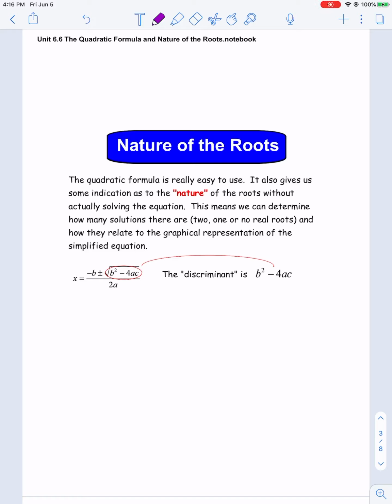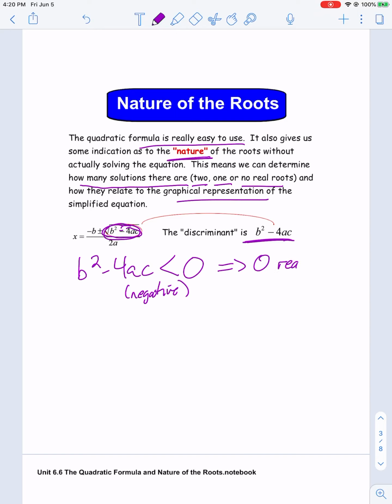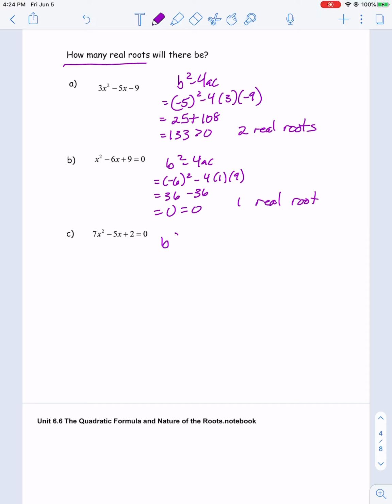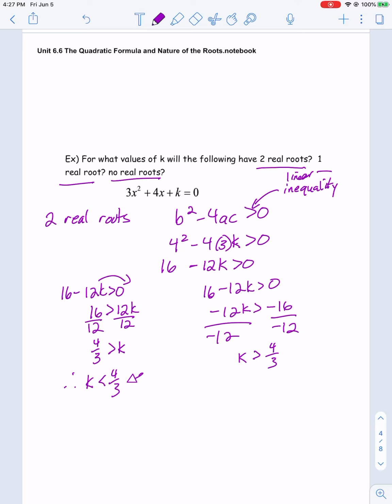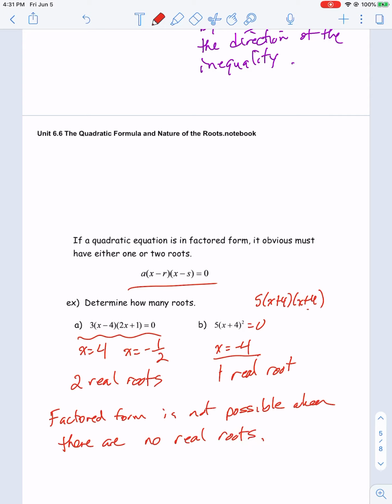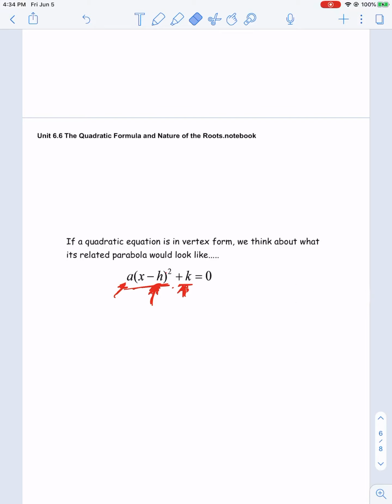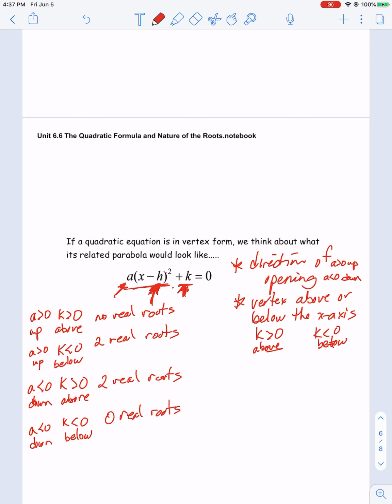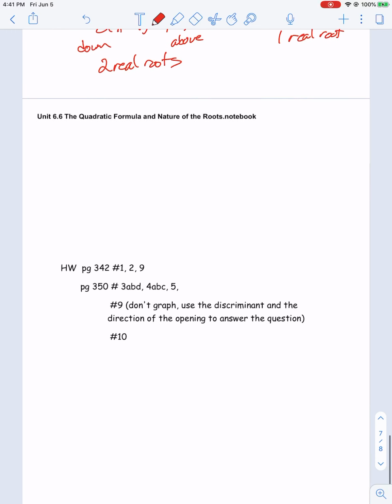MPM2D Unit 6.6 Part 2 Nature of the Roots